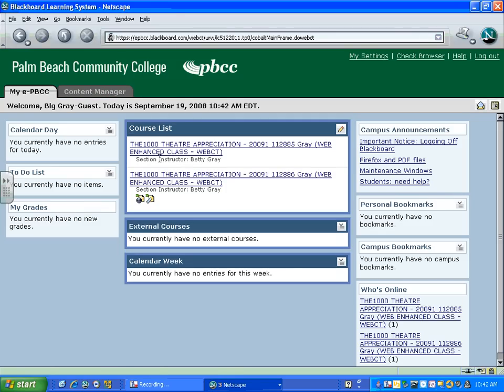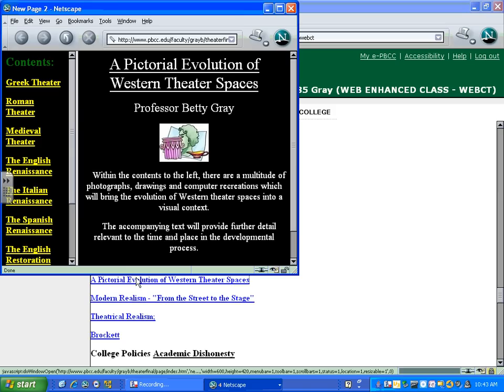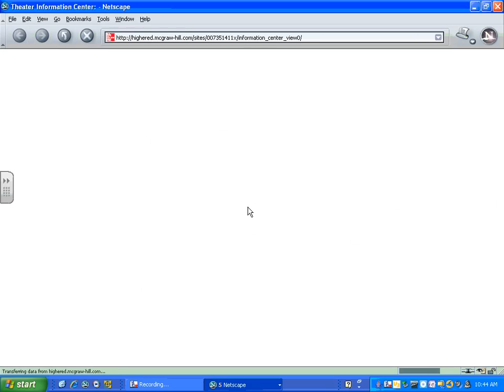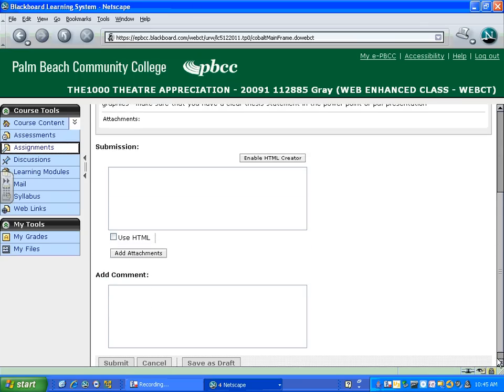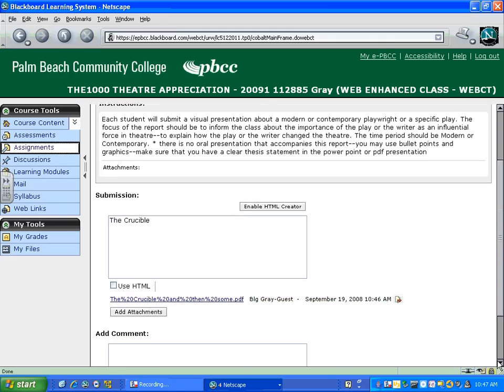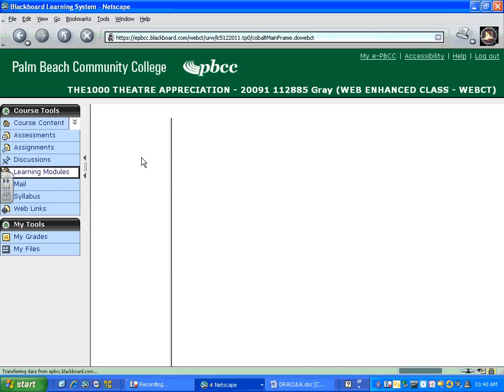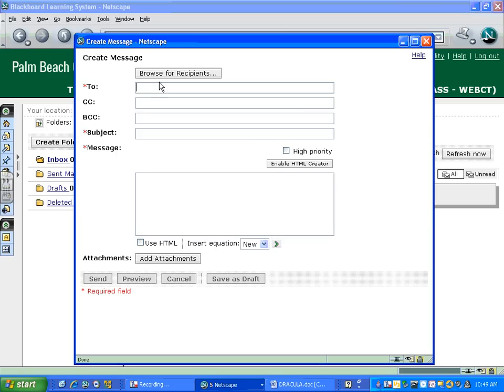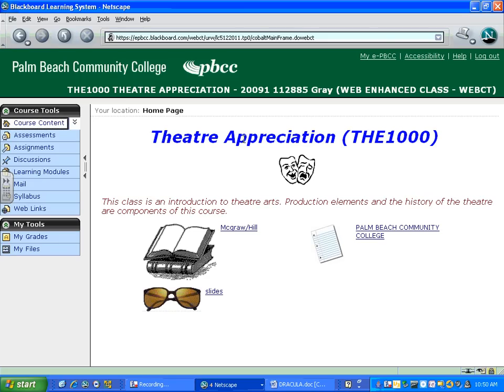login to blackboard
shows student how to navigate blackboard program